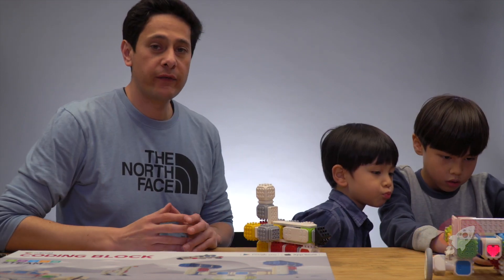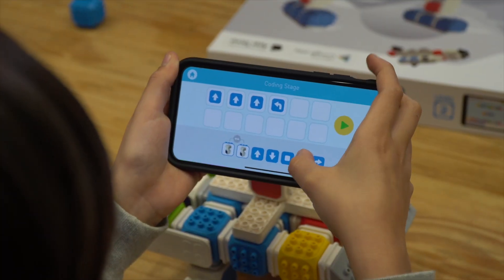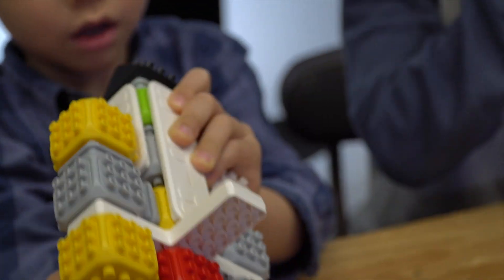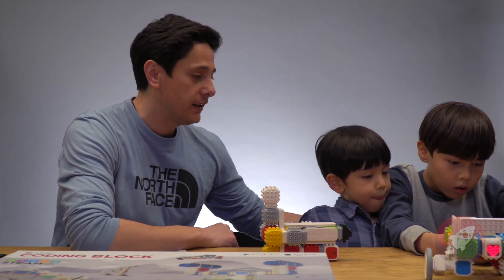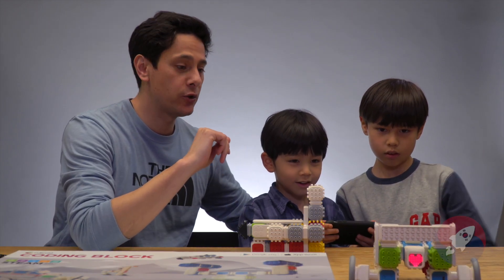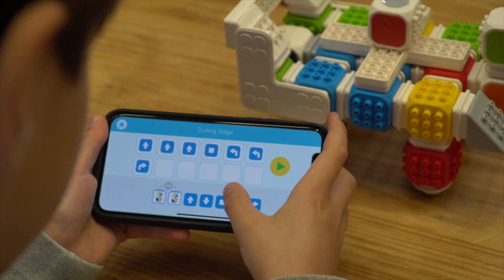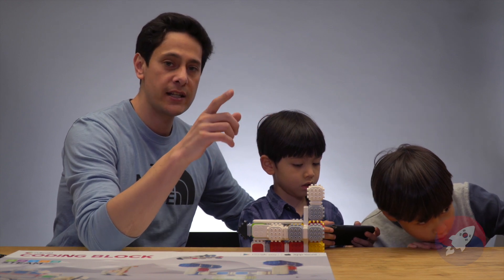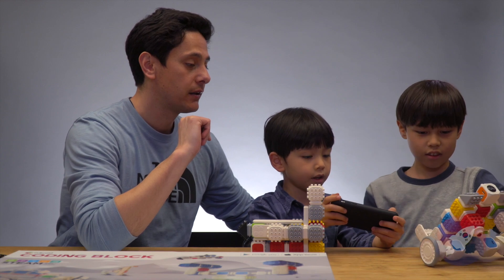Cubroid Coding Blocks | Teach Kids Coding Easily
Cubroid Coding Blocks are the easiest way to teach kids how to code and introduce them to the world of technology in a healthy way.